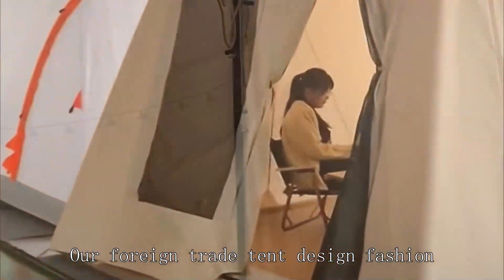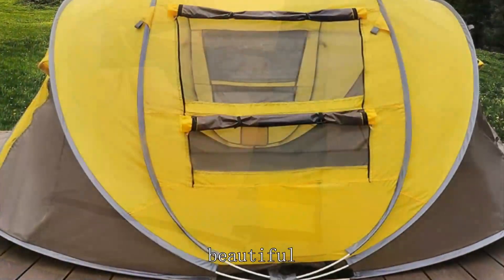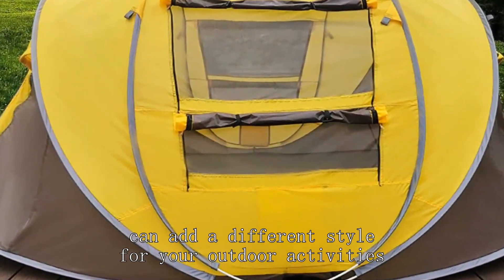Dome tent factory China Best Wholesale Price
Fishing gear tent wholesaler
four seasons austin
how to car camp in a sedan
altitude training chamber
tesloid tent size
bunk house 4 tent
sungazing
family tent 6 person
large indoor tent for adults
Nemo Hornet osMO
cold weather camping clothes
ozark trail 10 person tent replacement parts
Backpacking tent cheapest
argali absaroka review
best bikepacking sleeping bag
back seat camping
tent joints
polyethylene tarp material
tentsile stand
army gp large tent
eurmax canopy 10x10 instructions
marine canvas supply
emergency kit
can you waterproof canvas tent
Waterproof tent quality
pop up changing tent with floor
replace tent zipper with velcro
Sun tent wholesaler
six moon designs lunar solo review
paso robles wildlife
winter camping gear
kamp-rite oversized tent cot carry bag
lightweight hiking tent
are polycotton tents waterproof
cordura ripstop nylon
litefighter tent
spring tarp
screw ground anchors
ics tent
tent material suppliers
screw in tent stakes home depot
Spacer mesh fabric
instant tent large
storm shelter door requirements
High mountain tent cheap
pop up tents waterproof
hemp tent
Heimplanet tent
tent 6 person
coleman 6 person instant tent review
ultralight tent stakes
best fishing lantern
Bicycle camping tent Price
mesh panel fabric
Exploration tent cheapest
motorcycle tent
tent structure
roof top tent latches
how to fix a tent zipper that separates
10x10 canopy dimensions
extra large tent storage bag
mainiu car umbrella
tunnel tent 2 person
what is a tent stove
glamping dome manufacturer
utility work tents
hunting tipi
gp medium tent weight
custom pop up canopy
touring bike
what is a 3 season tent
fishing sun shade
ultralight mesh tent
solo camping tent
alps mountaineering mystique 2 tent
mountain tent
2-person tree stand
10x10 aluminum canopy
hanging tent for adults
1 person hot tent
fishing setup for beginners
pop up privacy tent nearby
military land
are bell tents safe in lightning
eureka tcop tent
thermal insulated tent
baby tent
portable emergency shelter
large camping tent
cabin tents for camping
altitude sleeping mask
Animal observation tent cheapest
military backpacking tent
cabela's west wind 4-person dome tent
fishing tube
california beach co tent instructions
geodesic dome manufacturers
car camping storage hacks
10x20 frame tent
instant canvas tent
1 person 3 season tent
diy tent insulation liner
nxone beach tent instructions
rapid shelter replacement parts
free standing shade
zpacks triplex zip tent
car cabana changing tent
snappyscreen machine price
where are core tents made
what is the door of a tent called
what to wear cycle touring
amazon core tent
aluminum rooftop tent
wakeman pop up tent folding
bell tent lightning
Lightweight tent Price
explore scientific reflector
tent anchors for concrete
lab401
tent waterproof rating
solo elk hunting tent
4 season tent
military surplus rain jacket
core instant side hub
10x10 canopy bag
robens prospector castle tent
tent lighting calculator
universal tent vestibule
sideliner
car tents for camping
mountain summit gear northwood series ii 4 person backpacking tent
cheap trekking pole tent
beach tent
Popup tent wholesale price
military inflatable tent
Car camping tent manufacturer
when should you use a pyramid tent
Light tent quality
Durston Gear
rain shelter pop up
naturehike air tent 12x
office desk tent
best toilet tent
luminaid
survival catalog
animal assemblies for schools near me
easy pop up beach tent
outdoor nylon tent
fishing pants
durston freestanding tent
diy canopy weights
heavy duty bike storage tent
custom pop up tents near me
rekord tent
tent rainfly materia!
12 man tent
wedding tent size calculator
hinged door tents
core equipment canopy replacement
heavy duty aluminum frame canopy
fishbone tent anchors
how to put up a tent by yourself
onewind shelter
eureka freedom tent
moruta tent
folding canopy costco
Car camping tent High quality
camping tent accessories
kodiak canvas 6170 lodge
dod shonen tent
best tent for hot weather reddit
bike touring kit
winter spring summer fall
Bicycle touring tent cheapest
best bike camping gear
Sun tent Price
military bed
canvas tent shop
a frame backpacking tent
starplate geodesic dome kit
best inflatable tents
camping tent fabric
tent hooks
outdoor shade canopy
winter shelter tent
canvas tents on sale
tent height
explore firstlight telescope
mosquito pop up tent
6 person tent waterproof
neso beach tent reviews
base camp tents
higher peak altitude tent
iceco drawer
bikepacking tents
self erecting canopy
mesh sun shade for patio